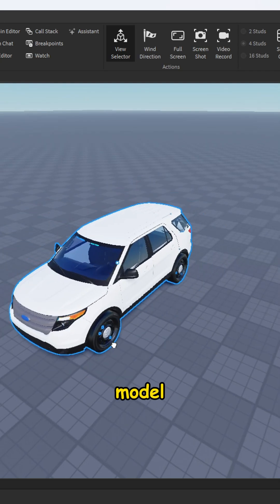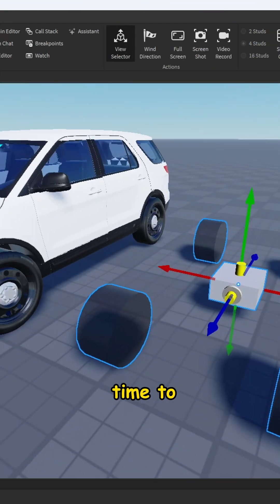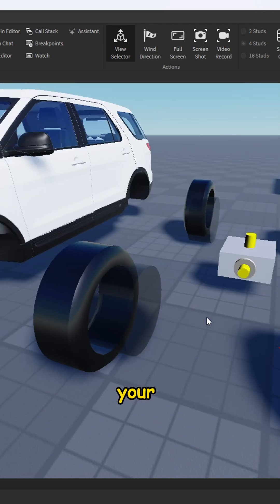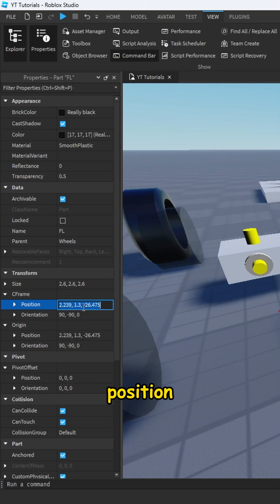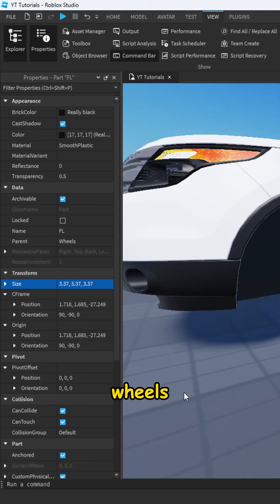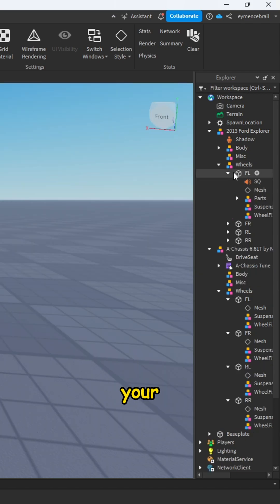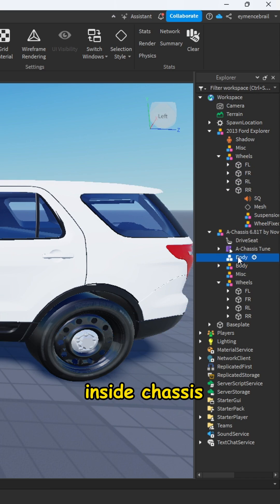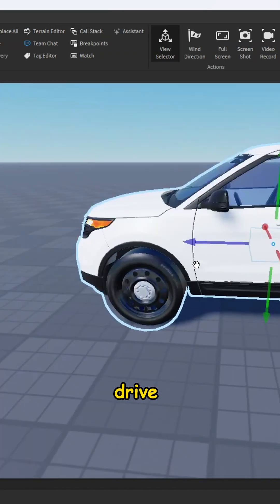How to Set up Your Car in Roblox Studio